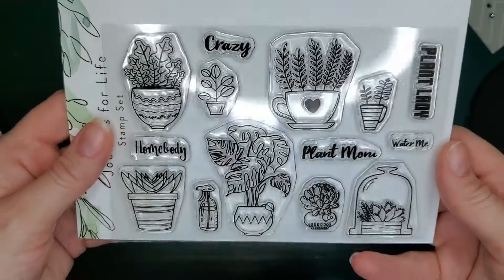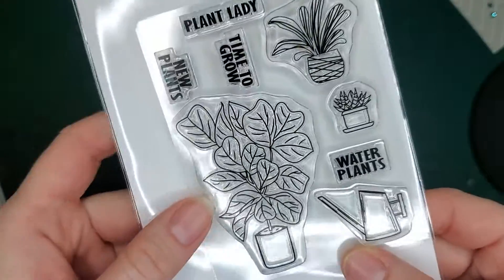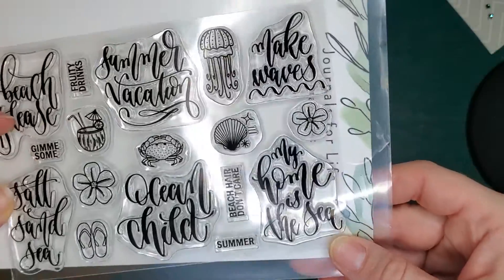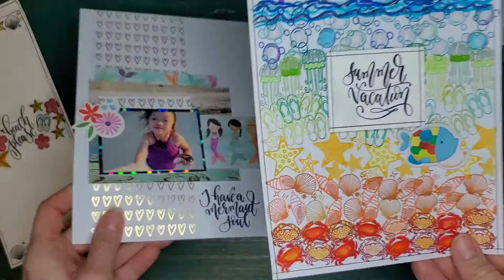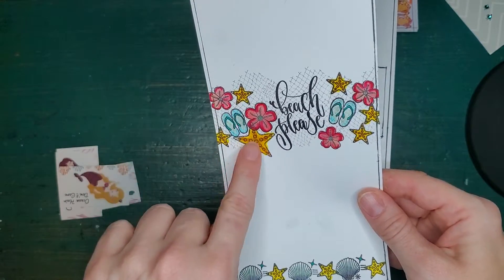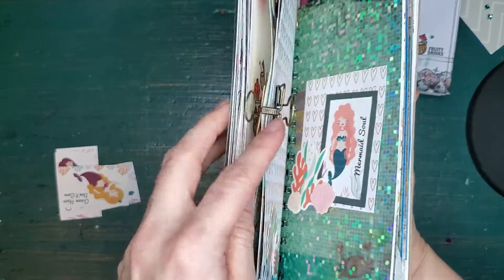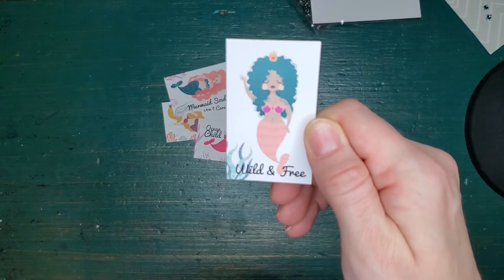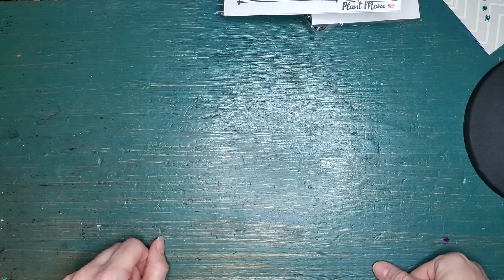New Stamp Releases 2020 - Journals for Life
New stamp releases in Shop. Plant lady and Beach please.